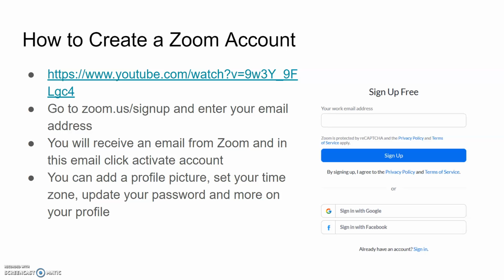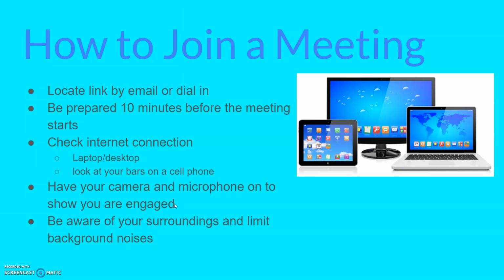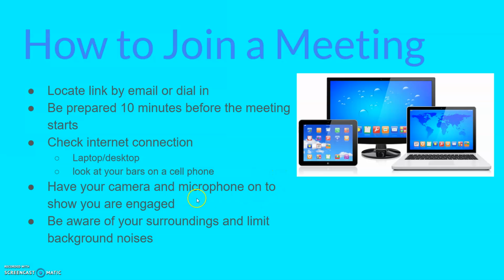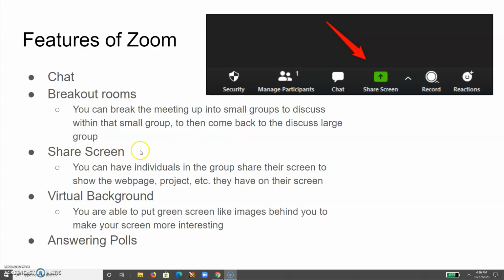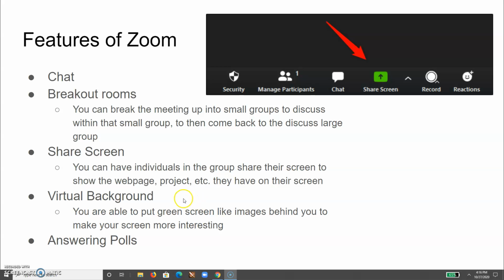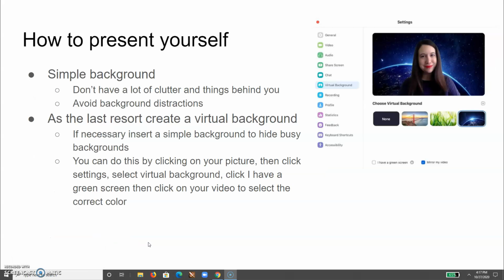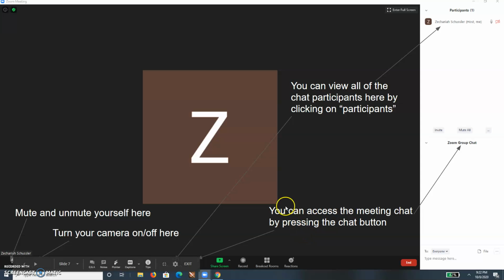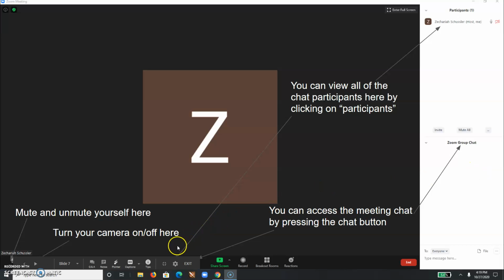How to Zoom